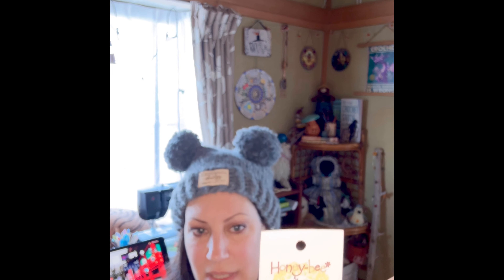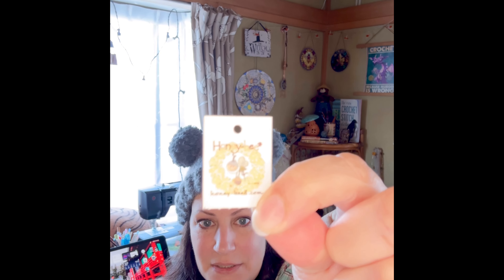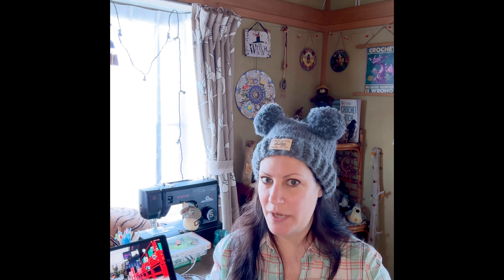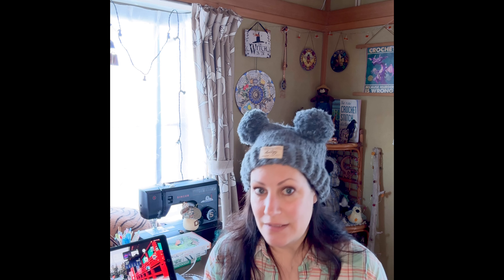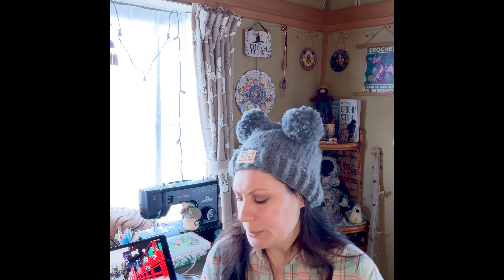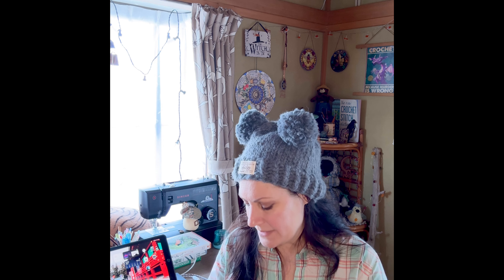CLOSED!!!!!! 😊 A Very Special Winter Giveaway for My Subscribers! 🌲❄️🌲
I’m doing a very special winter solstice giveaway for my subscribers, and I met a wonderful local fiber artist!